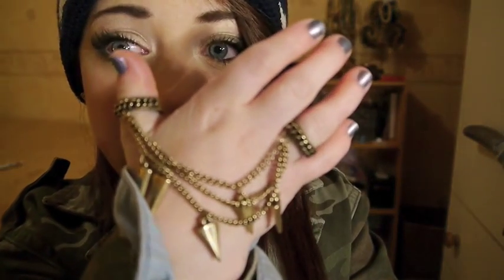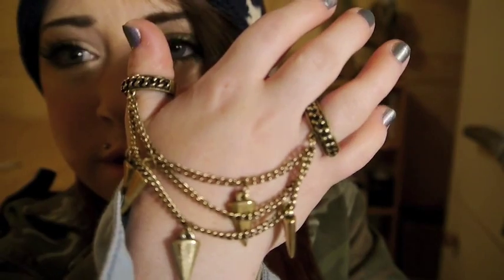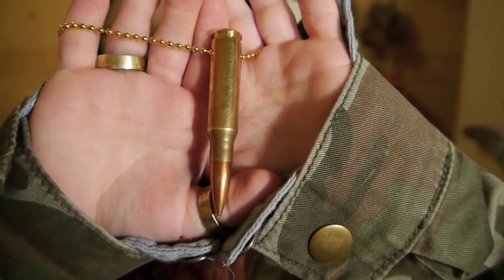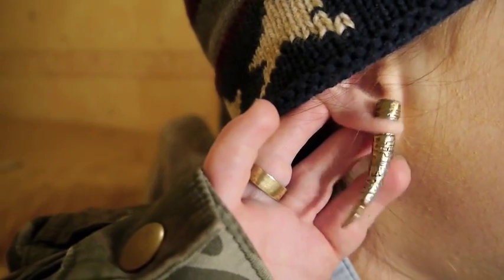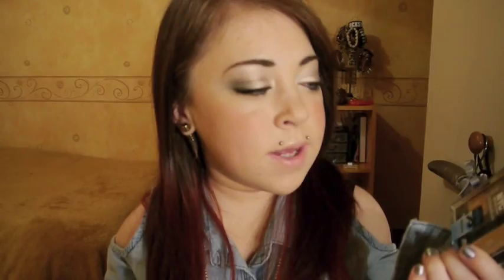CRAZY LIPSTICK HAUL!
Oh and in case you want more of me, have a nosey at the stuff below!

Look at me! (Instagram!) - DANCEWITHYOURDEMONS
- *My channel has been on hold for a while now because on 28th of December my mother passed away very suddenly...Im still grieving but Im slowly working towards making videos again. I LOVE YOU GUYS!*